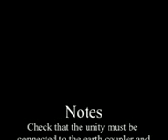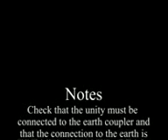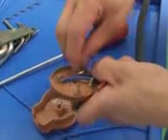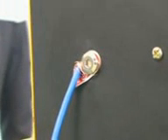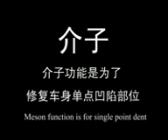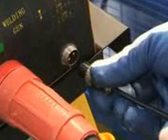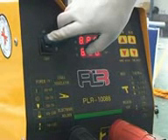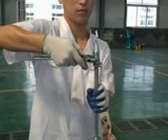Operation Video for Spot welder